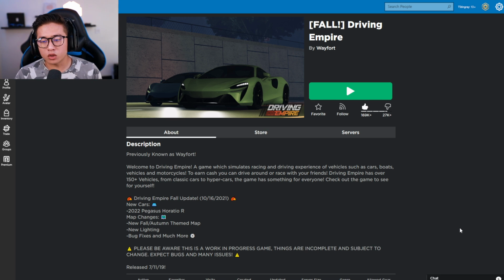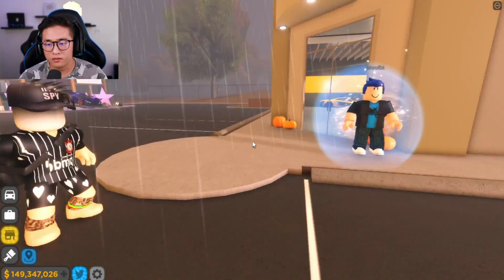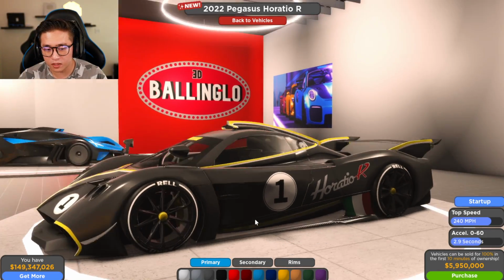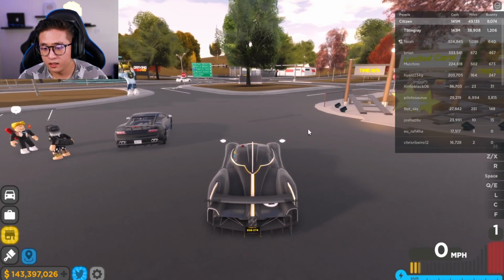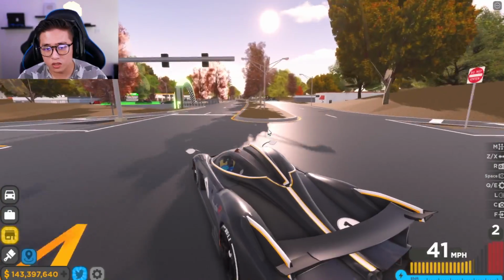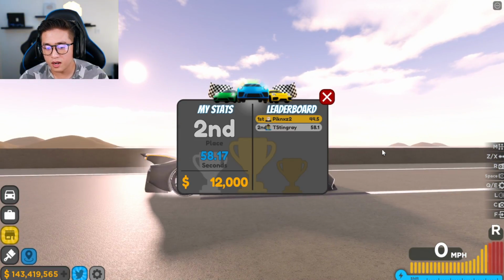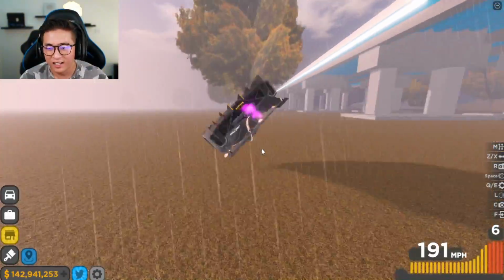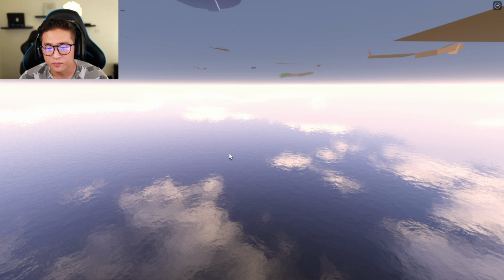*NEW* DRIVING EMPIRE FALL UPDATE & PAGANI HUAYRA-R REVIEW!!!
TStingray will be your number #1 gaming channel to go to! Let’s grow this family together!